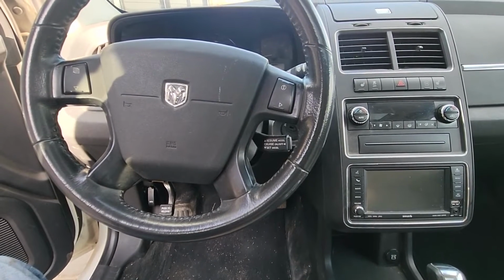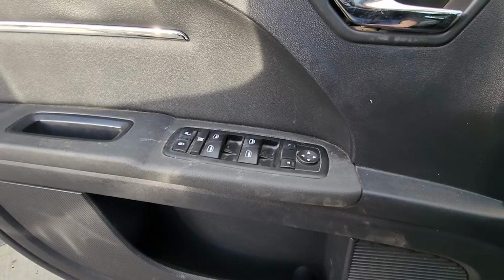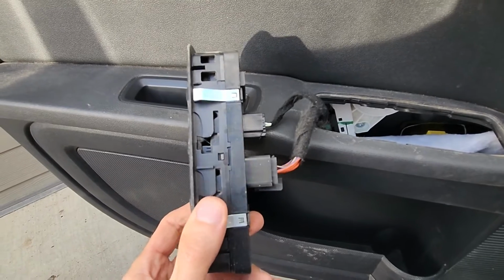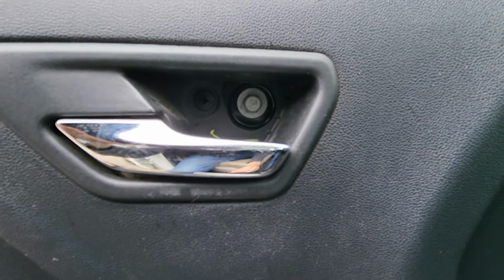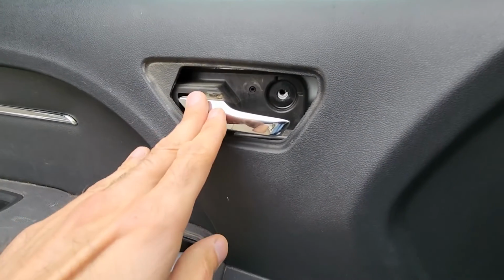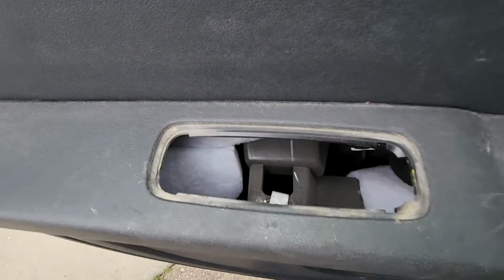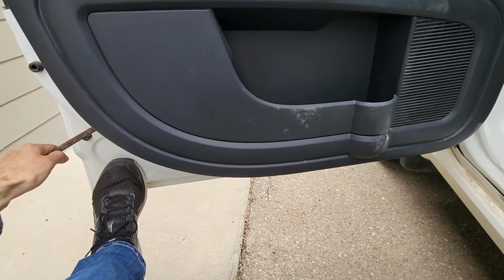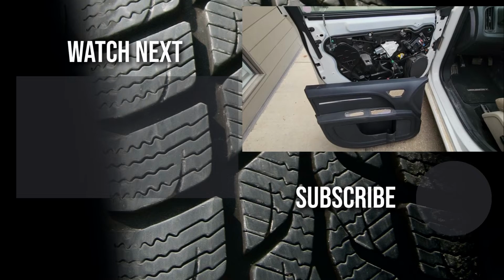Dodge Journey - FRONT DOOR PANEL REMOVAL / REPLACEMENT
Removing the interior door panel in quite easy and straightforward. First you will want to pop out power window switch and disconnect electrical connectors from it. Then remove 2 screws behind the inner door handle. After that remove 1 screw inside the hand rest and the panel will be ready to be removed. It will still be held by multiple plastic fasteners which just have to be popped out. Once done lift the panel up and remove it. That's it.

You will have to remove the door panel in case you are replacing inner or exterior door handle, door lock actuator, speakers, abs sensor, etc...